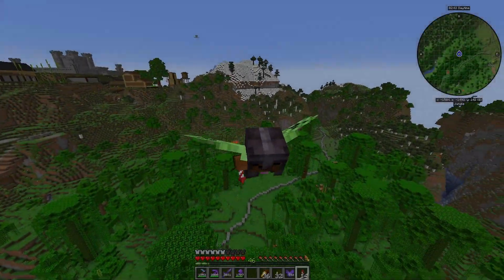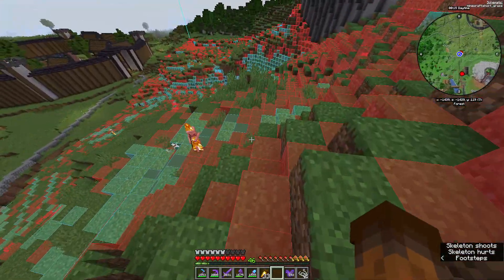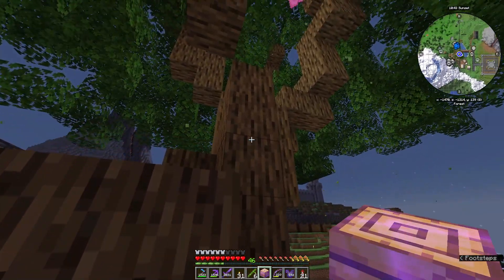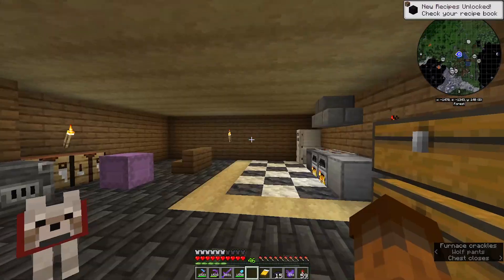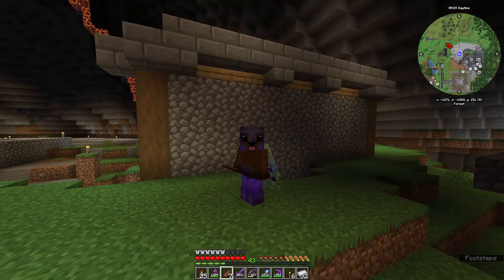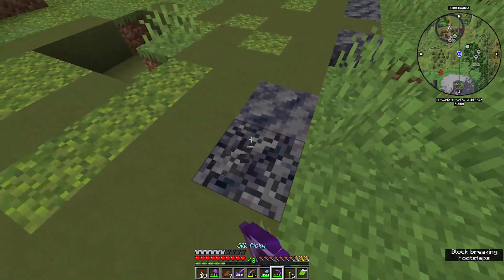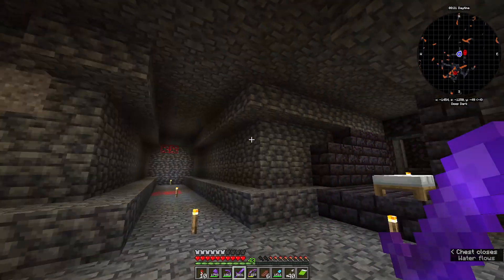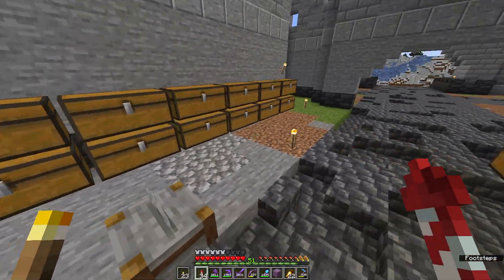Custom Landscaping and Automated Farms in Survival Minecraft!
Today in Minecraft I build a custom landscape with trees as well as 3 new automatic farms!